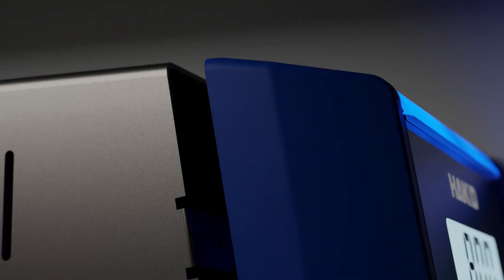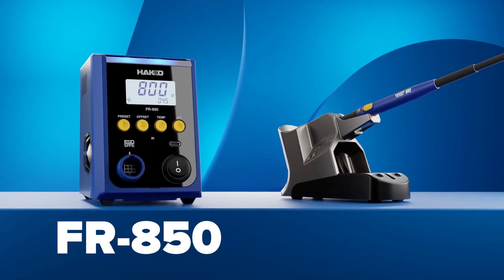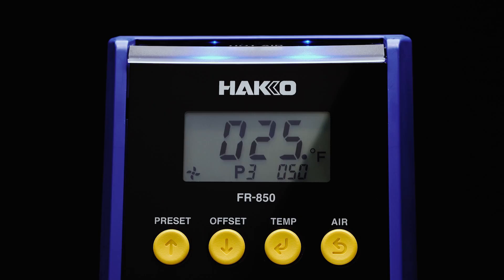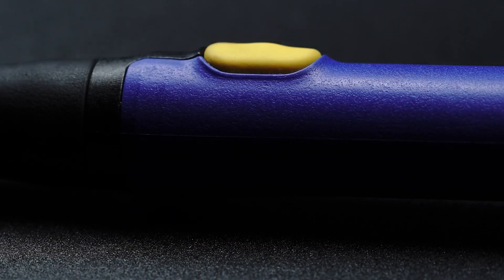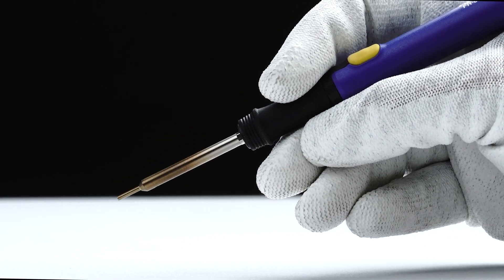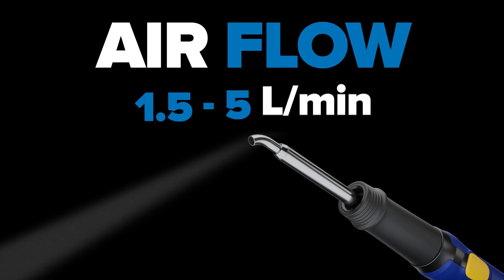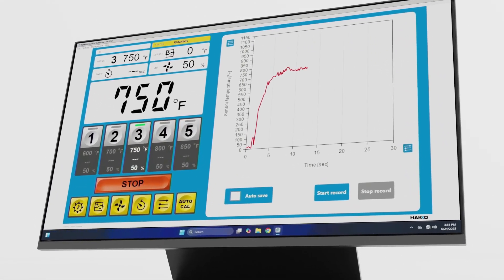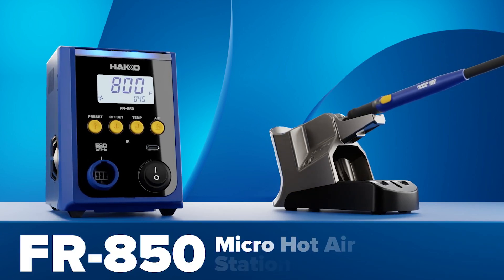【ENG.13】Hakko FR-850 | The Next Generation of Micro Hot Air Rework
The FR-850 delivers next-generation precision rework in a compact, powerful, and modern design. Built for today’s technicians and engineers, it combines cutting-edge performance with effortless control.

Key Features:

• Adjustable airflow: 1.5 ~ 5 L/min
• Compact footprint, lightweight at 3.97 lb
• USB Type-C connectivity with Hakko Control Software integration
• FR-8501 detachable handpiece with 6 new NA01 series nozzles
• FH-225 magnetic sleep holder with nozzle change assist ports
• Energy-efficient: 112W power consumption

The Hakko FR-850 is engineered for precision, efficiency, and reliability. From delicate micro components to complex rework jobs, the FR-850 sets a new standard in hot air technology.